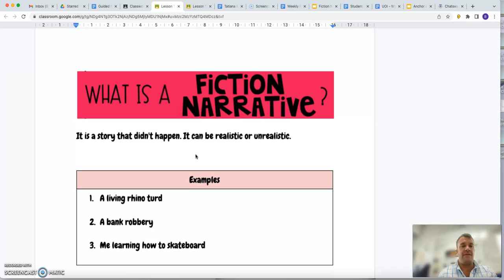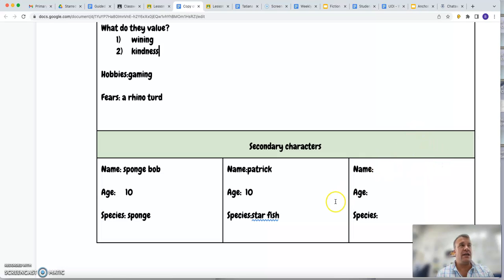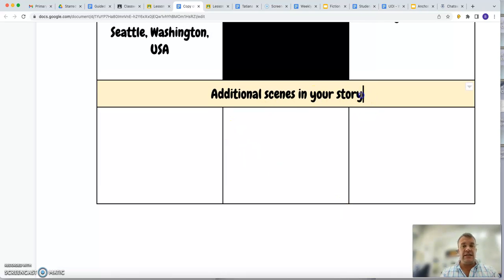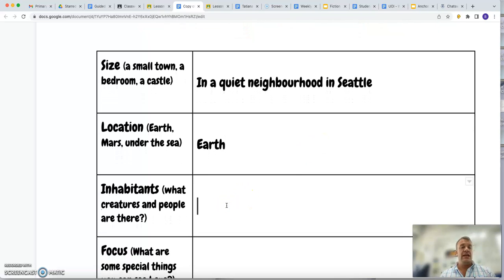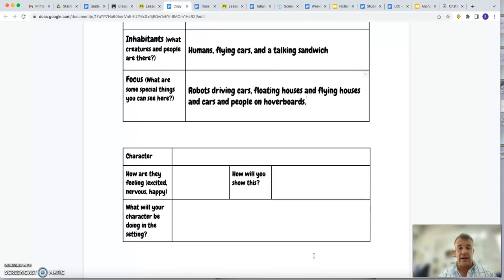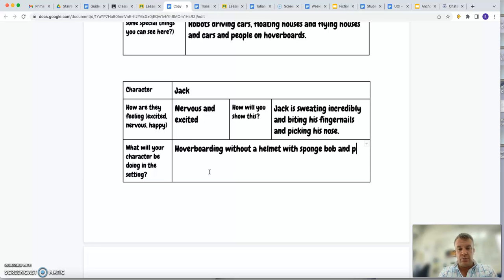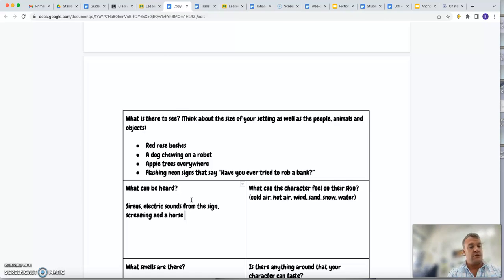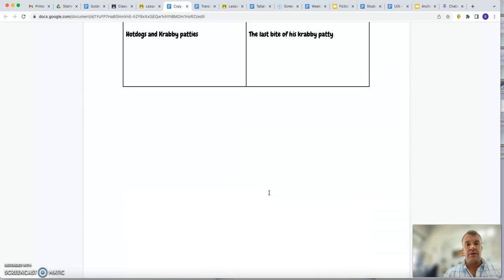Developing a Setting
How to create a detailed setting!